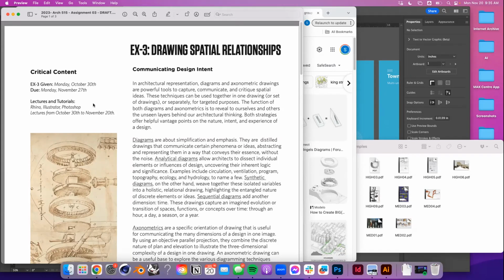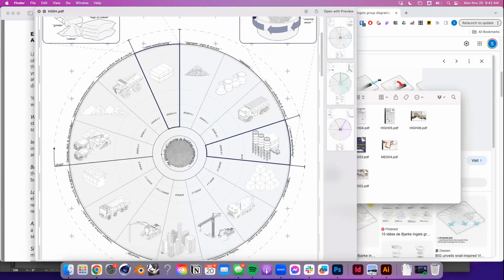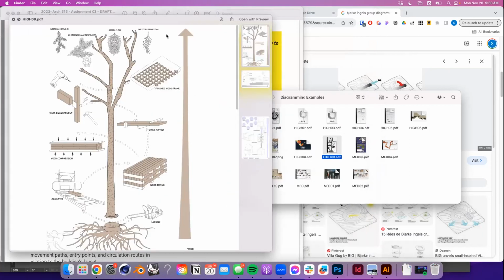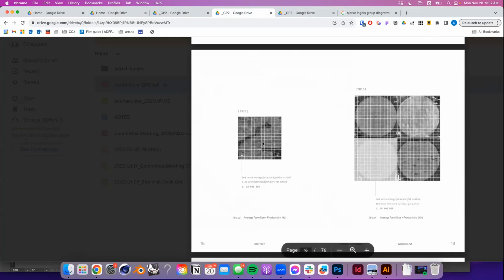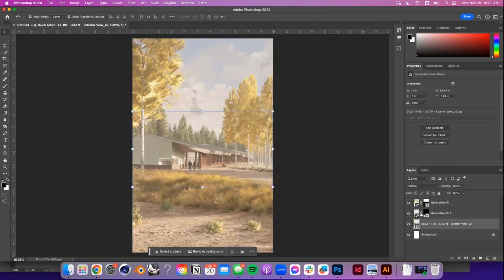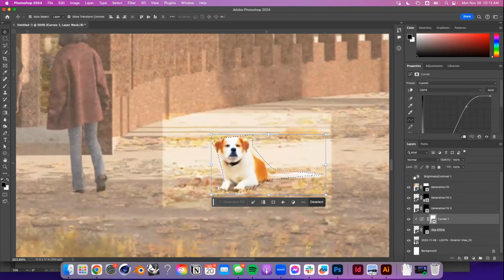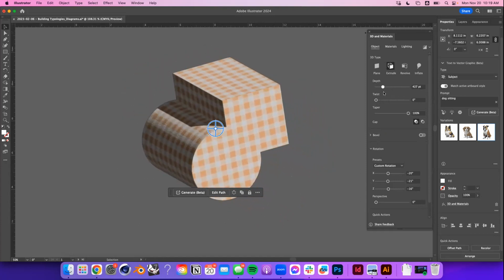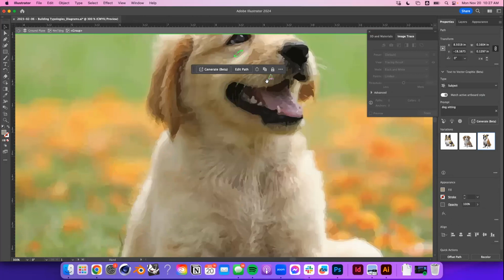ARCH 515_F2023_11.20_Diagramming, Photoshop, Illustrator Bits + Bobs